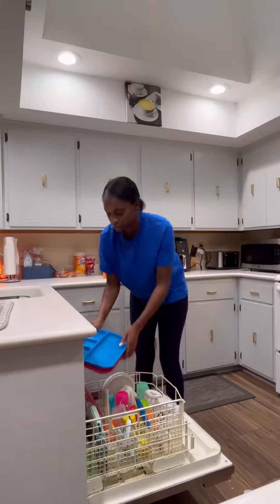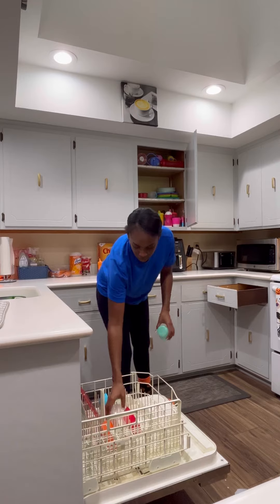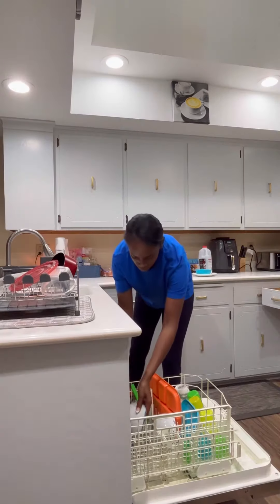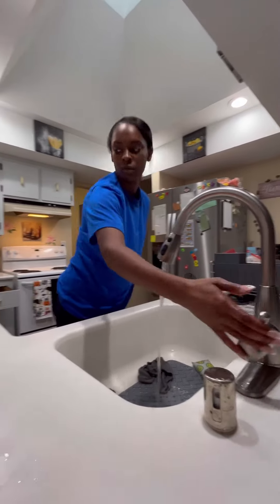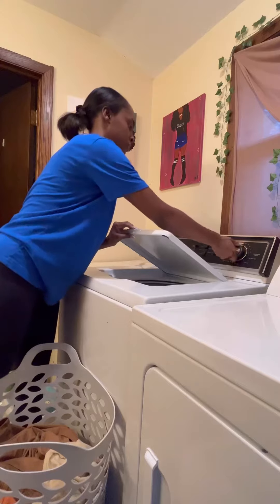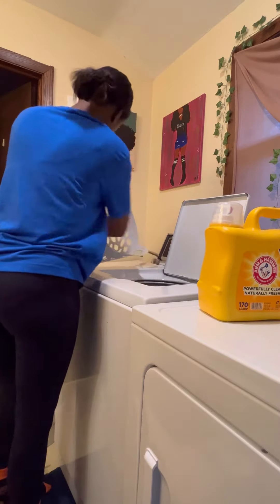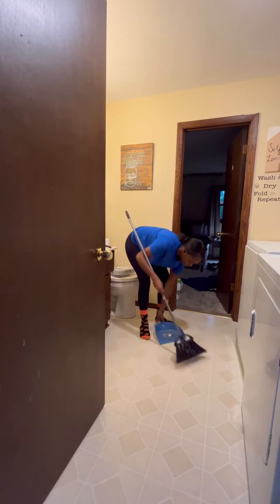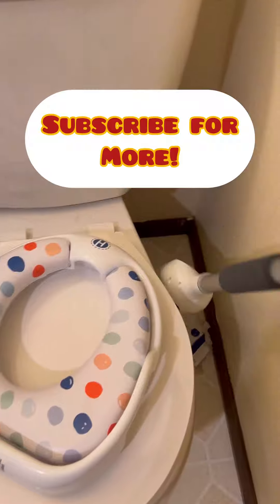Saturday RESET | Dishes, Laundry, Bathroom Floor Mopping using Swiffer Power Mop